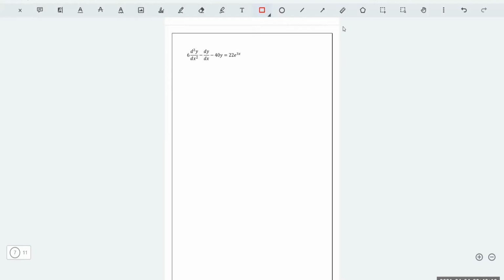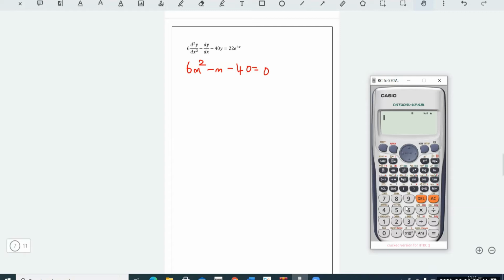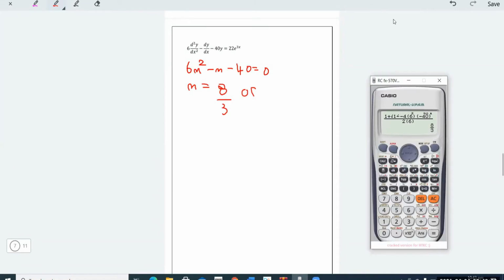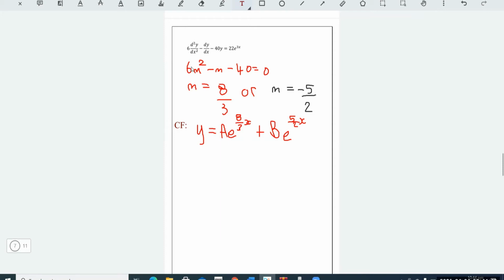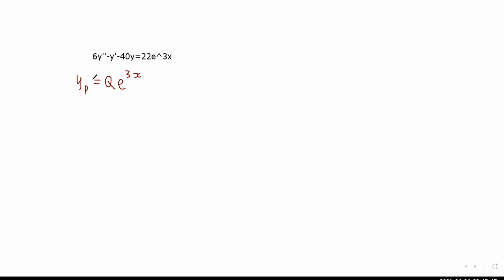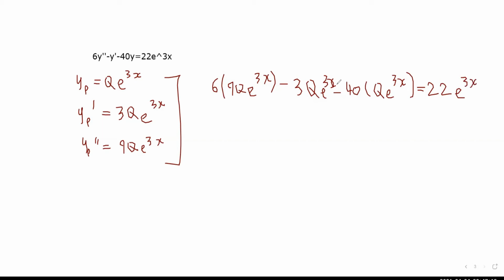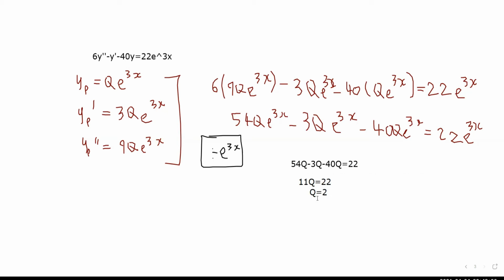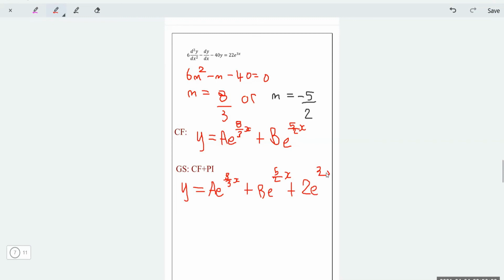DIFFERENTIAL EQUATIONS|2nd Order Non-homogenous Equations| Exponential Particular Solution Example